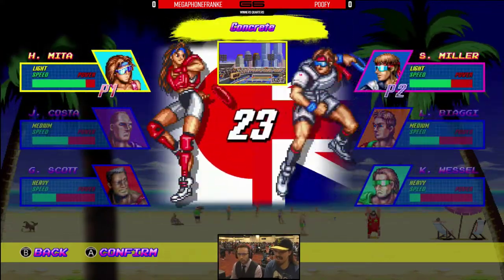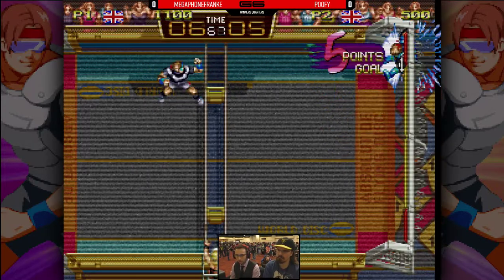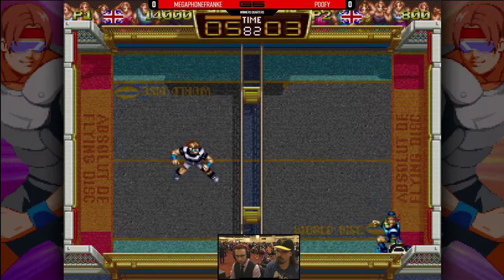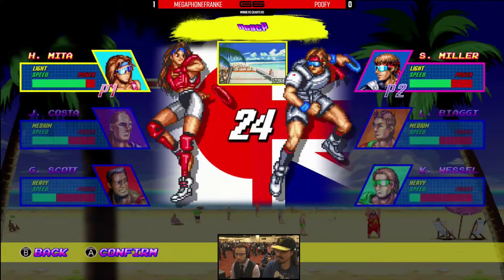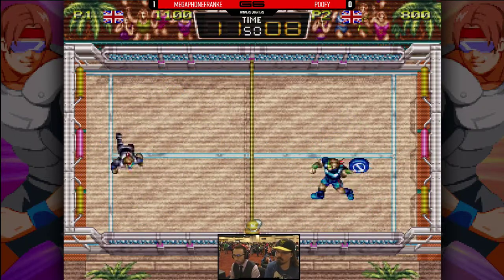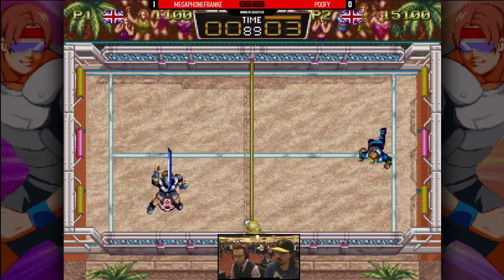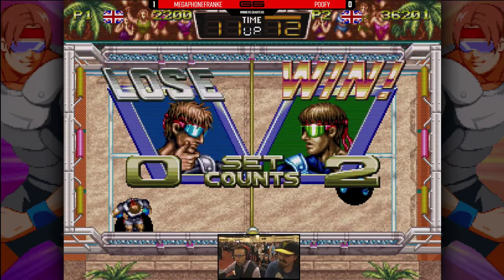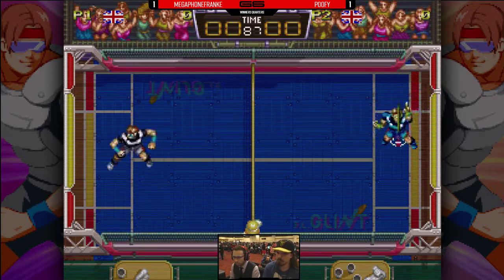Genesis 6 - MegaphoneFranke Vs. Poofy - Windjammers Winners Quarters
Windjammers Tournament
2/1 - 2/3
Oakland, CA